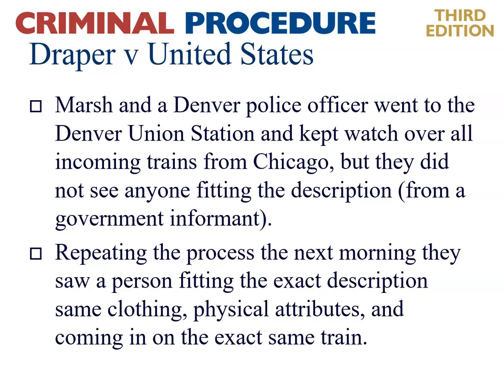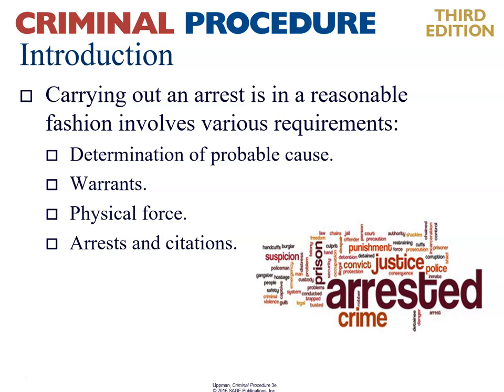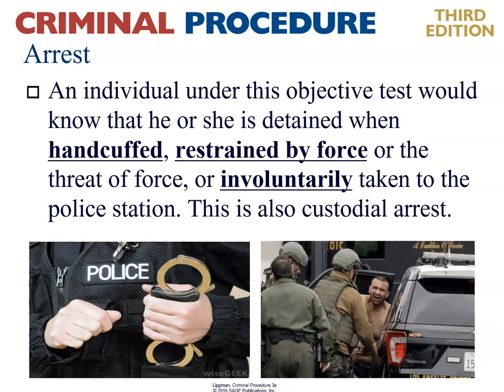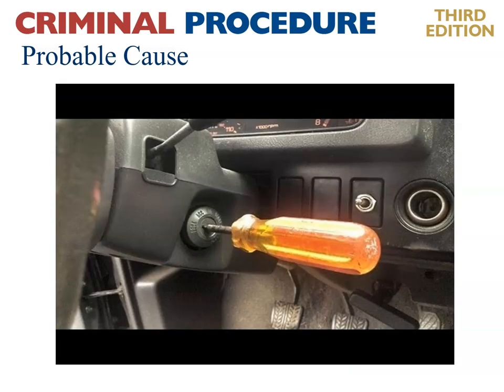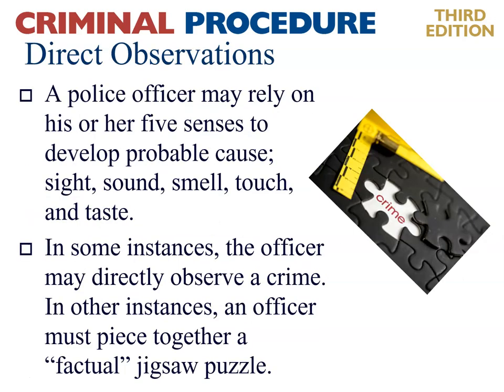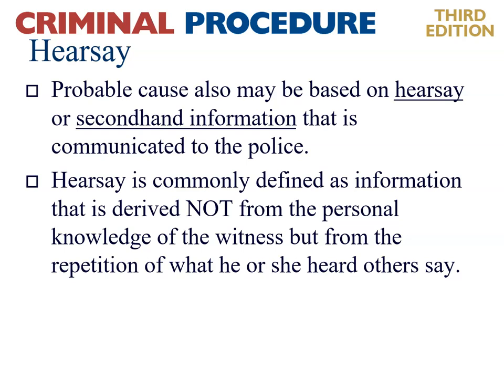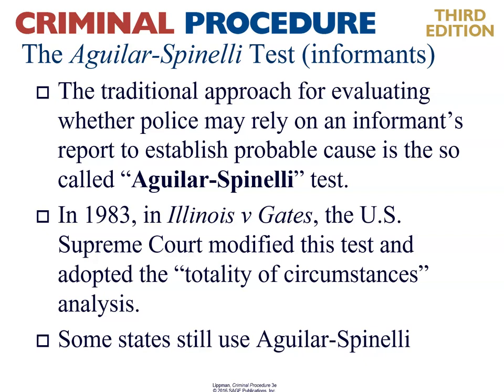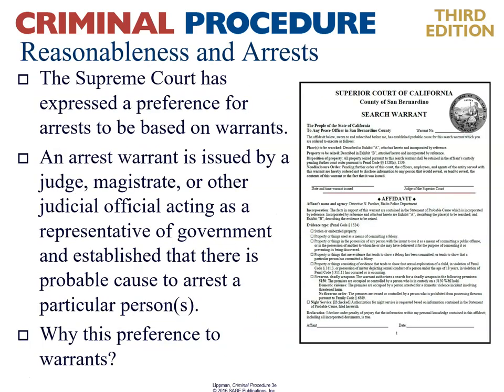AJ111 CH 5 PT1